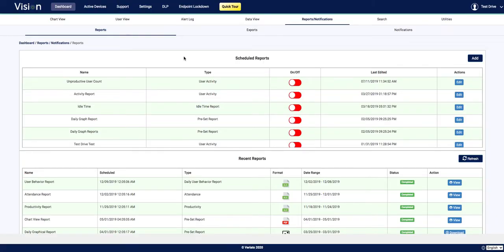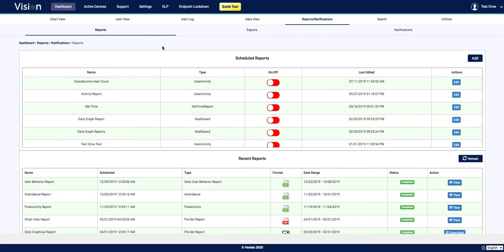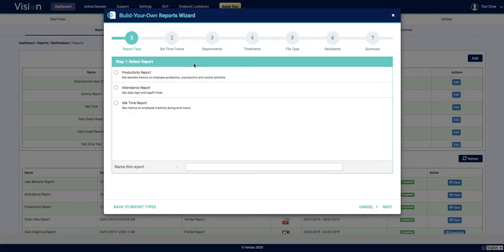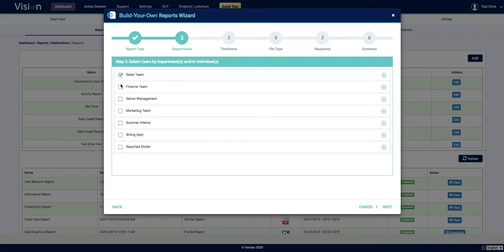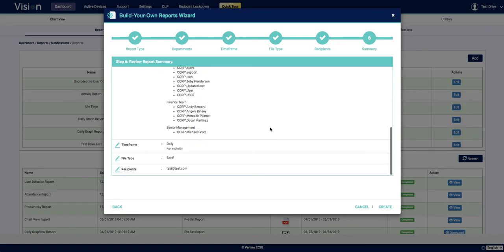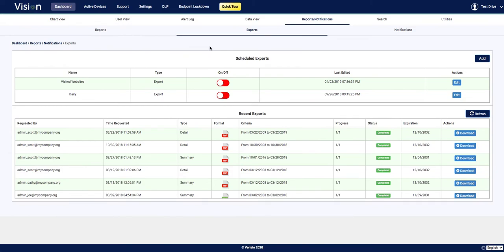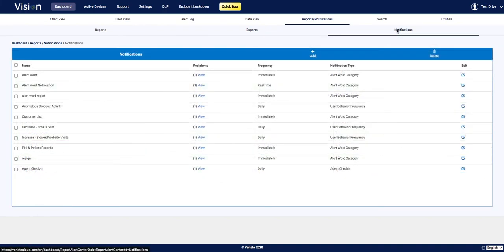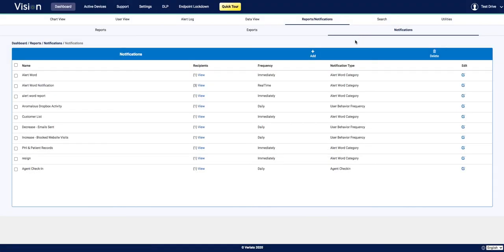Veriato Vision - How To: Create Reports, Exports & Notifications